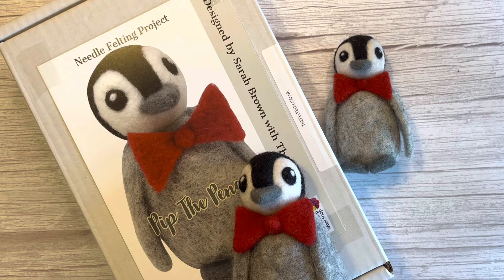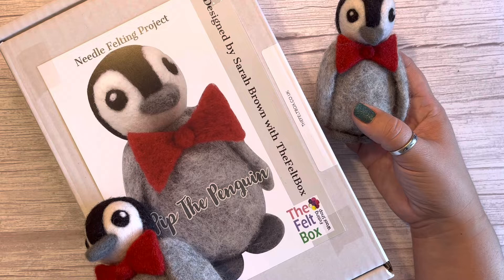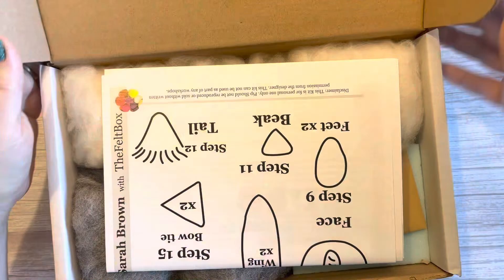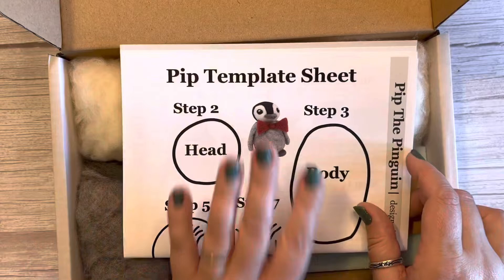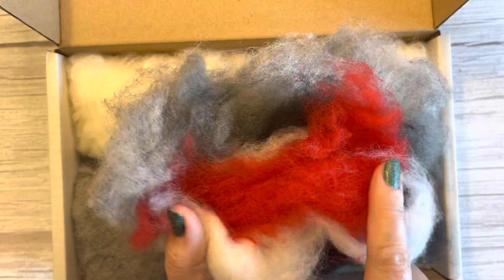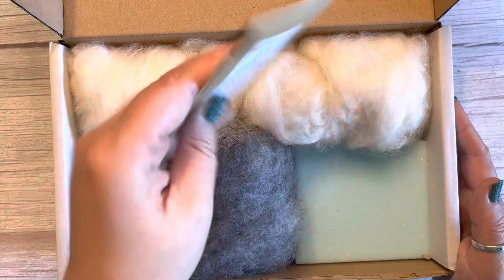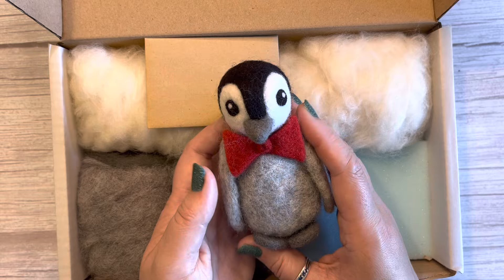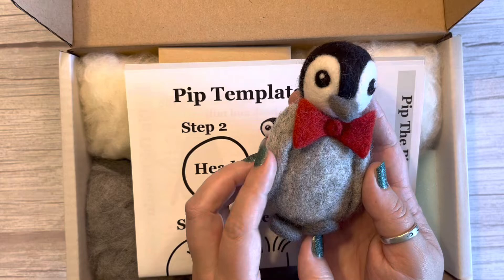Needle Felt - Pip the Penguin Kit - The Felt Box - Sarah Brown - Beginner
Hello!
This video will give you more information about the fabulous Pip the Penguin Kit from The Felt Box. Designed by Sarah Brown from Felting with Nature.

You will see what’s inside the kit, as-well-as a short Timelapse of Pip being created.

Pip is a perfect beginner’s needle felting kit.
Link to The Felt Box and the Pip the Penguin kit below 💜